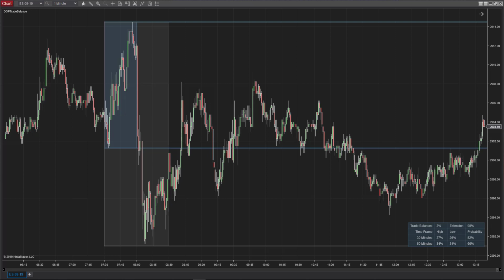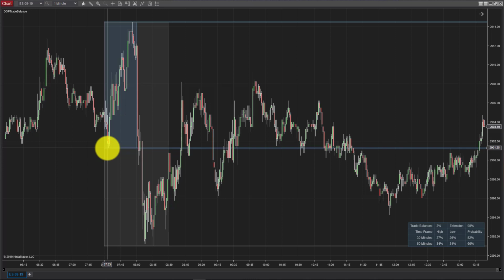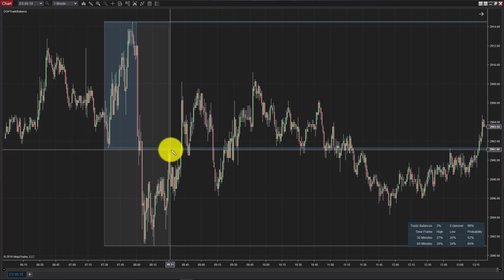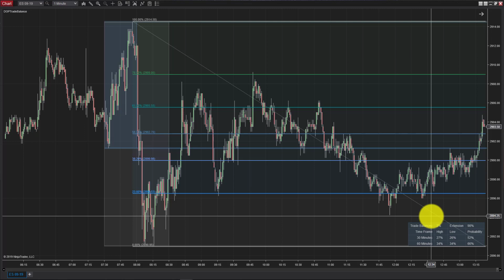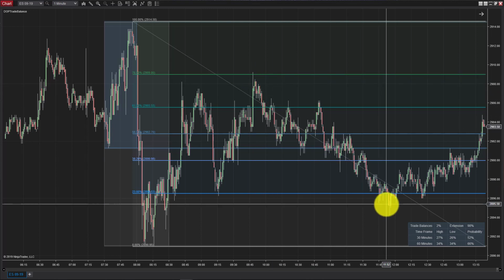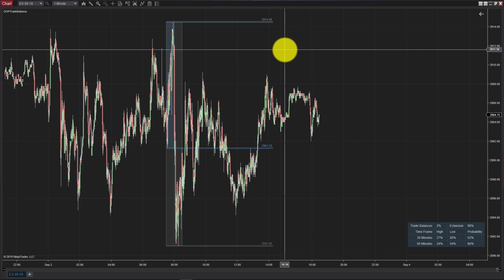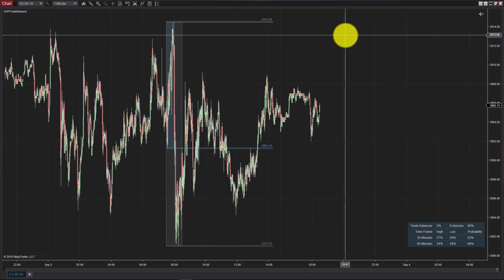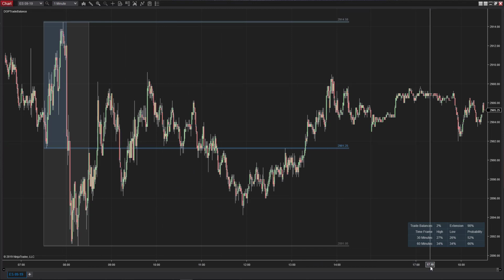Trade Balance Training: 2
The Trade Balance indicator is built for NinjaTrader 8, includes built in analytics, and is free for life for a limited time